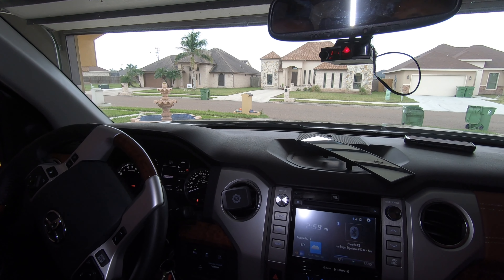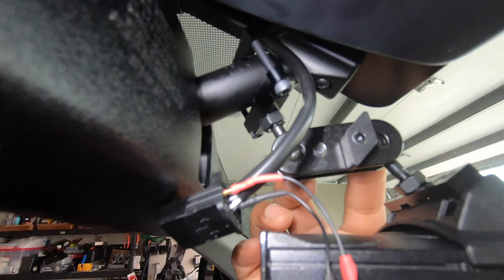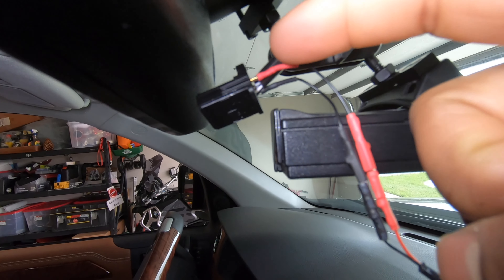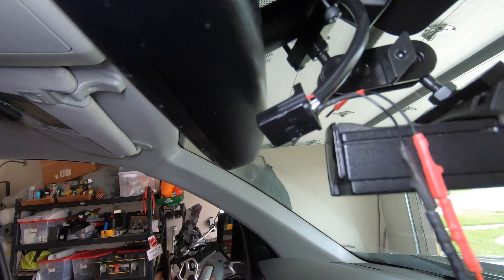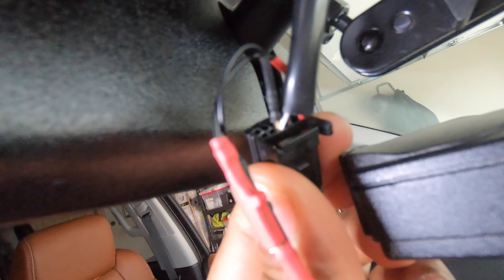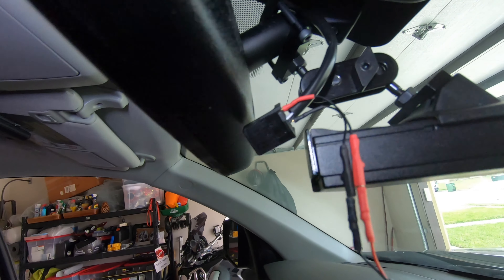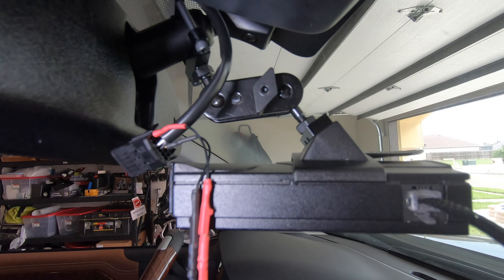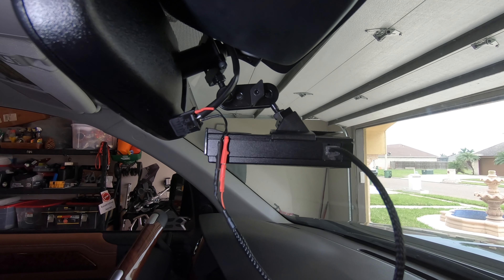TOYOTA TUNDRA MIRROR TAP RADAR DETECTOR INSTALL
HELP ME BUY PARTS FOR MY TRUCK